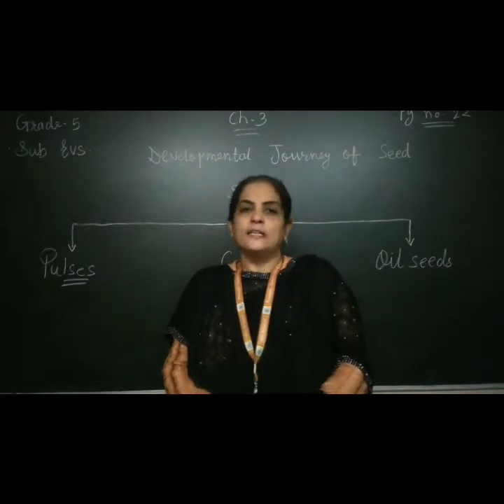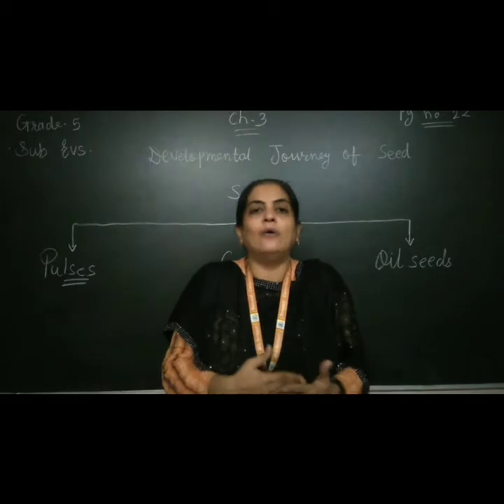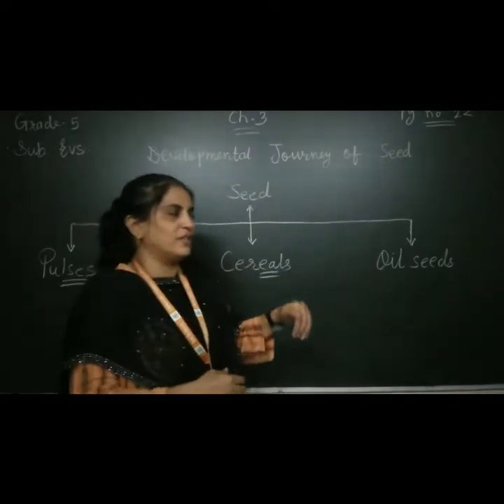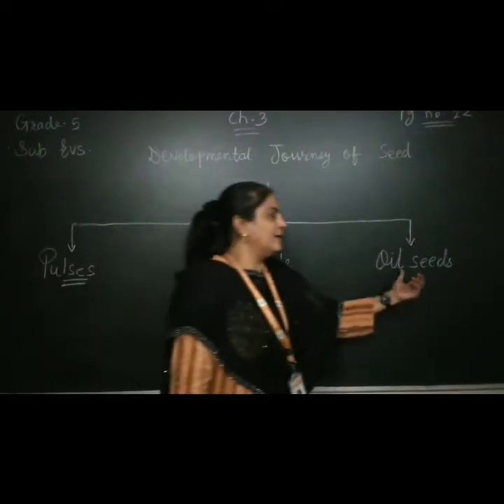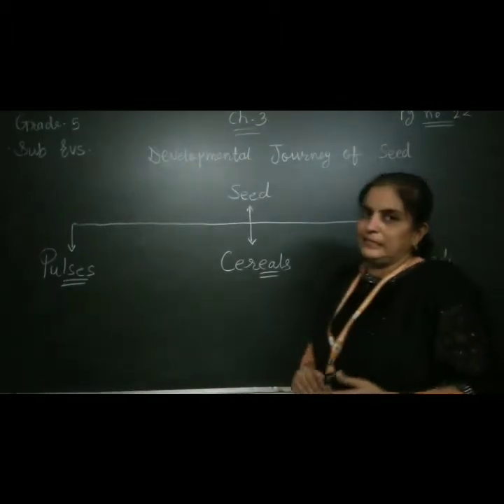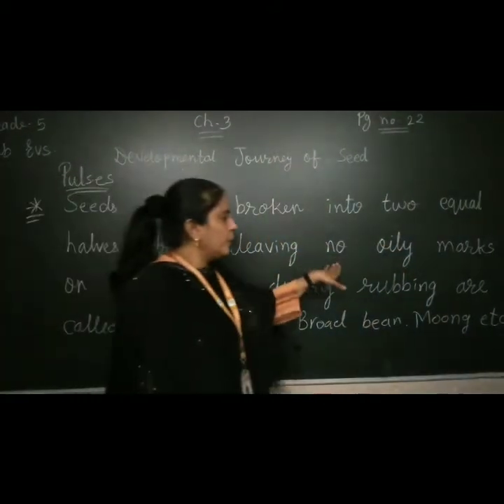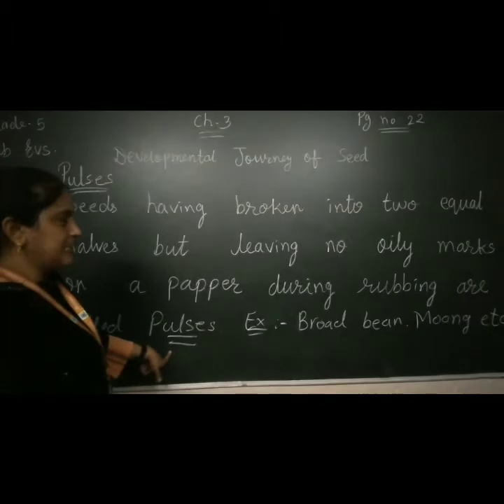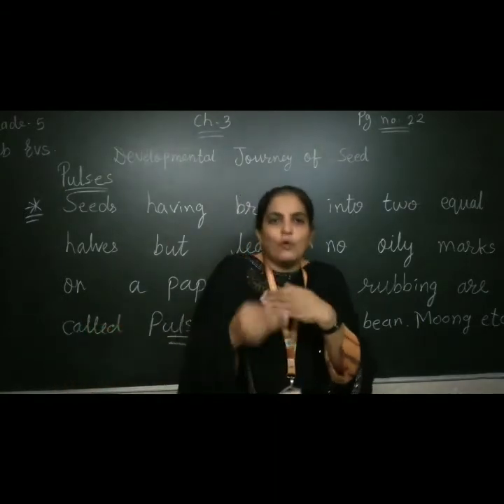GRADE - 5 - EVS - [ CHAPTER - 3 PART - 2] [ DEVELOPMENTAL JOURNEY OF SEED]